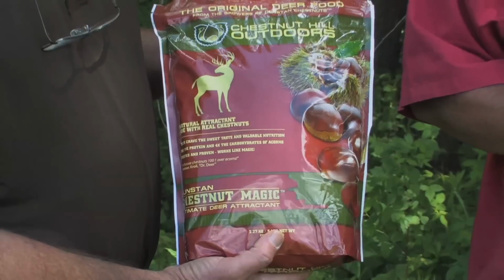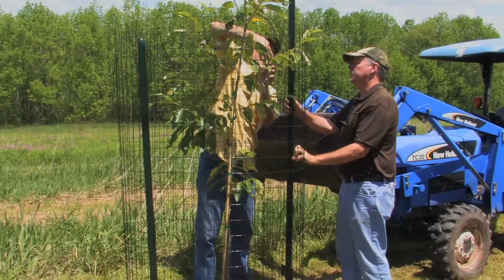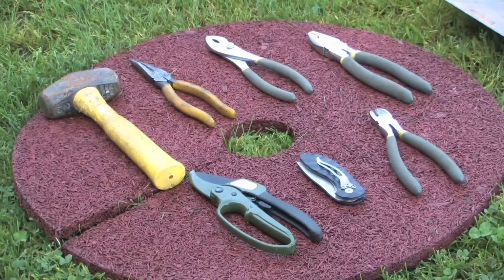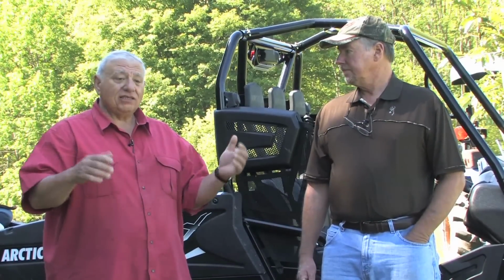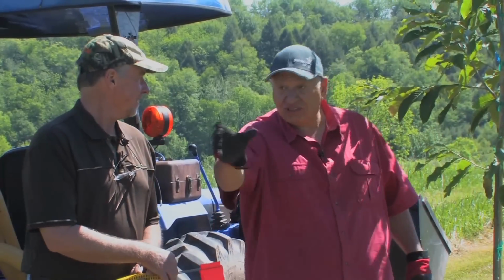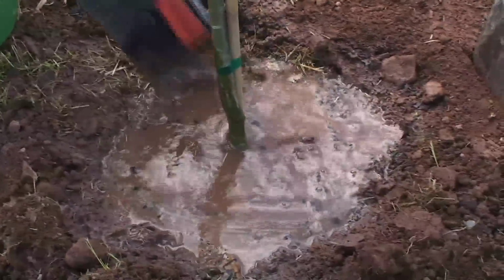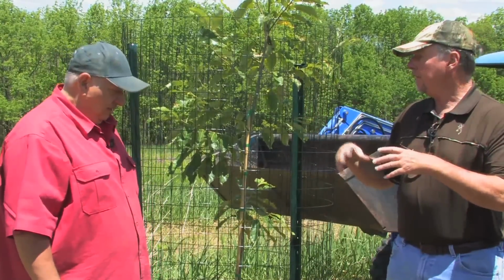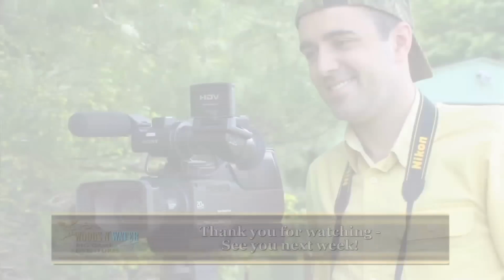Woods N Water Tv - Planting Chestnut Trees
Join host Peter Fiduccia and his special guest Bob Wallace from Chestnut Hill Outdoors as they share step-by-step details on planting chestnut trees. They are an ideal mast tree to supplement any wildlife food plot program.